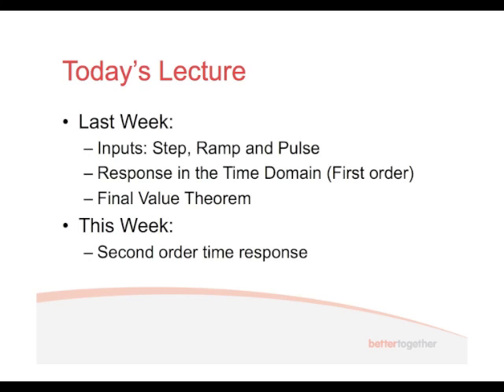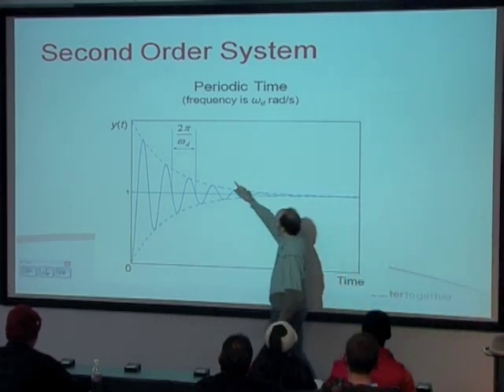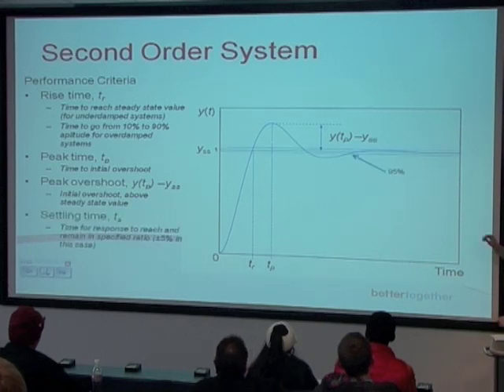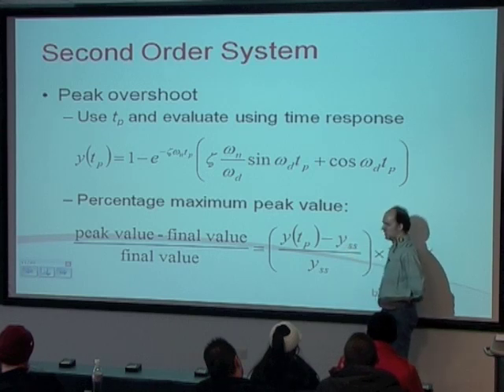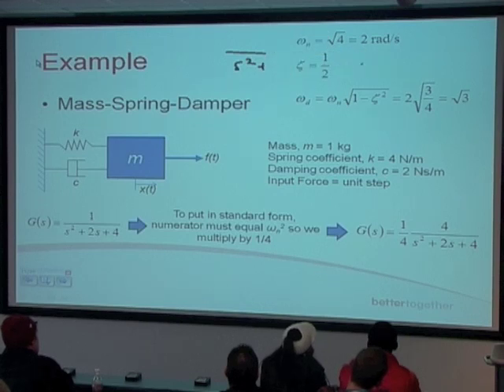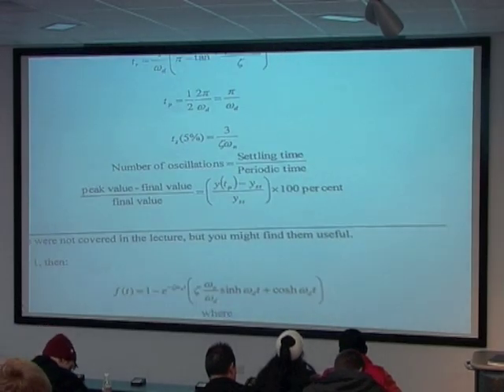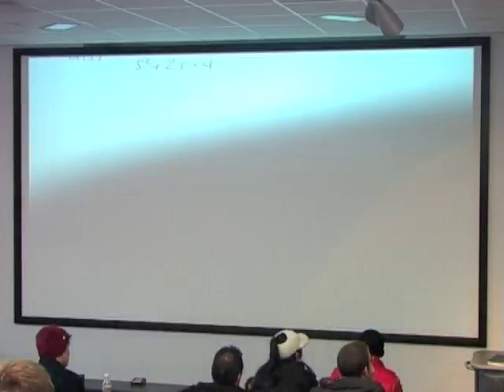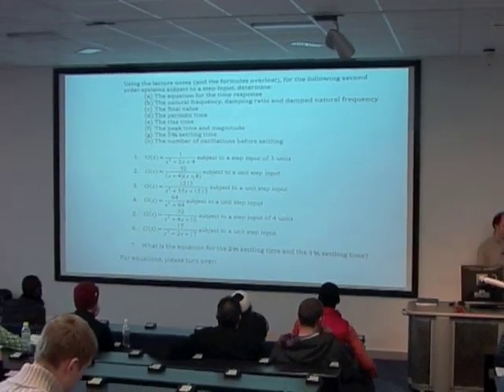Control Systems Engineering - Lecture 4 - Second Order Time Response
Lecture 4 for Control Systems Engineering (UFMEUY-20-3) and Industrial Control (UFMF6W-20-2) at UWE Bristol.

This lecture covers how to determine the time response for second order systems based on the values for damping ratio and natural frequency. Covered are calculations for the various performance characteristics (rise time, peak time, periodic time, settling time, peak value and number of oscillations before settling). Included in the video is the working for a mass spring damper example, and also question 1 from the tutorial sheet.